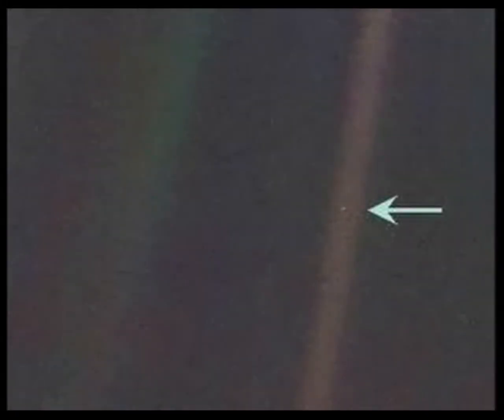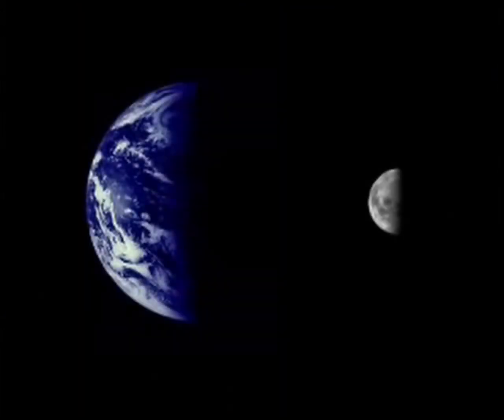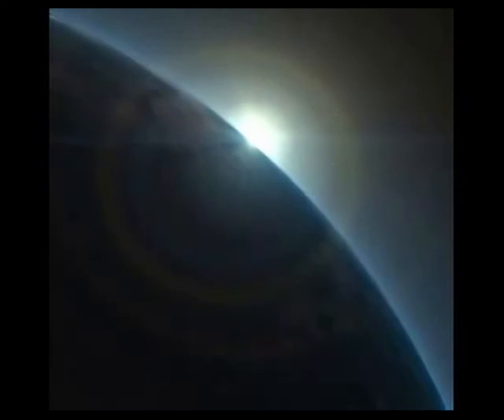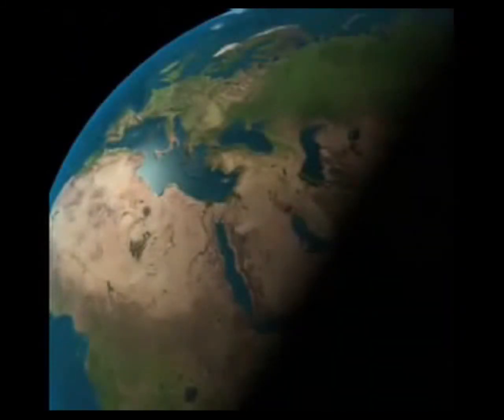Pale Blue Dot but narrated by Elon Musk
Elon Musk reads words written by Carl Sagan
Taken from Lex Fridman Podcast #49